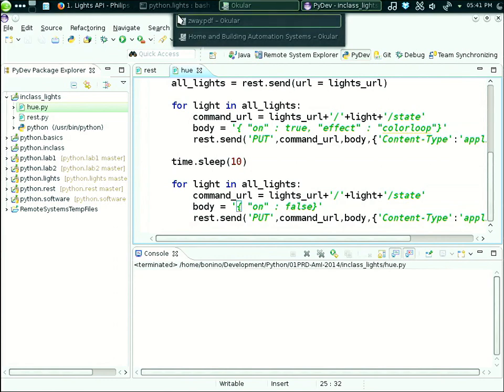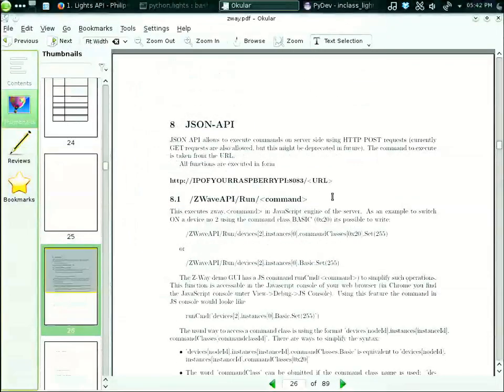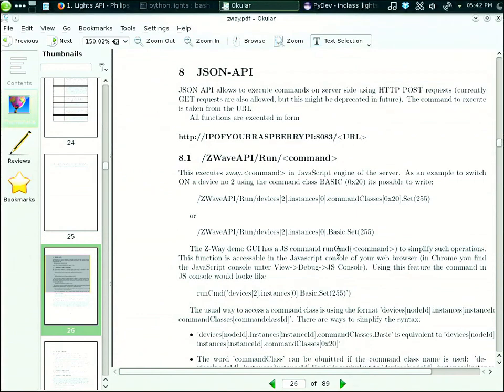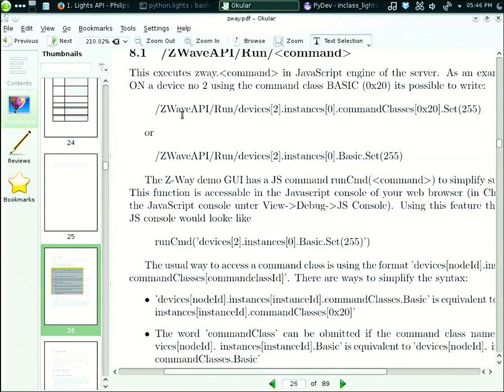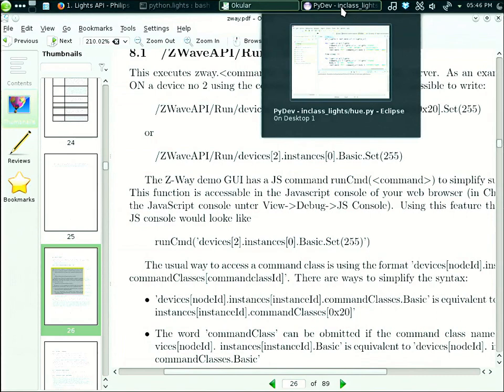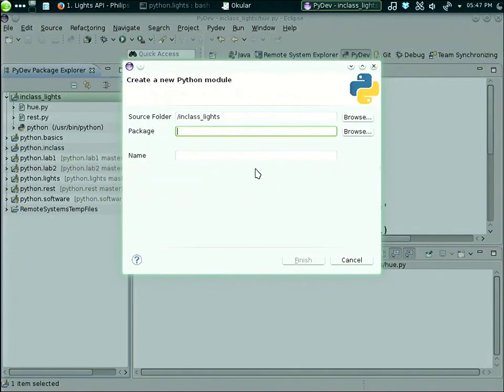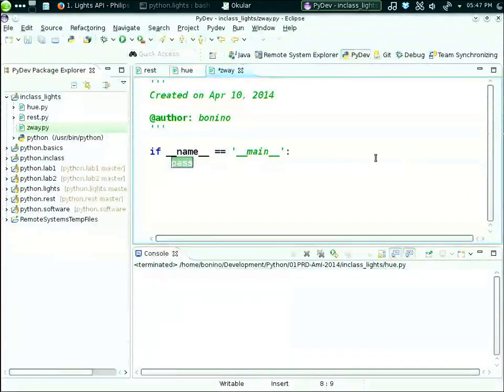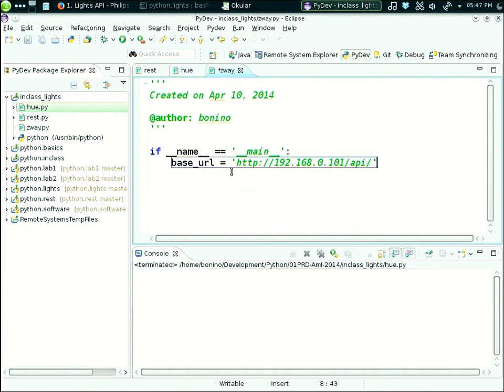Lecture 14 - Interacting with Z-Wave - Ambient Intelligence 2014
Interaction with smart home devices: the Z-Wave case

Teacher: Dario Bonino